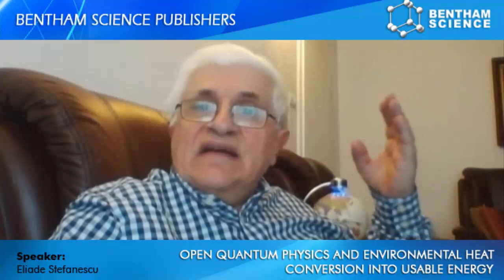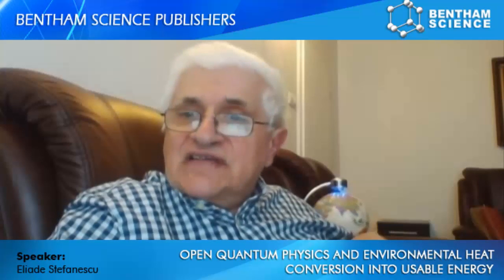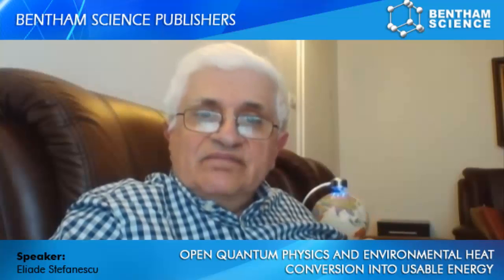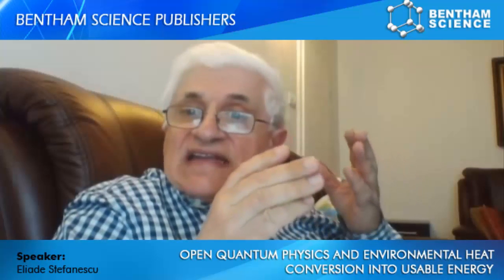Open Quantum Physics and Environmental Heat Conversion into Usable Energy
Watch podcast on Open Quantum Physics and Environmental Heat Conversion into Usable Energy by Dr.Eliade Stefanescu